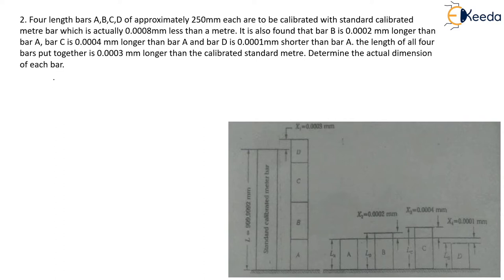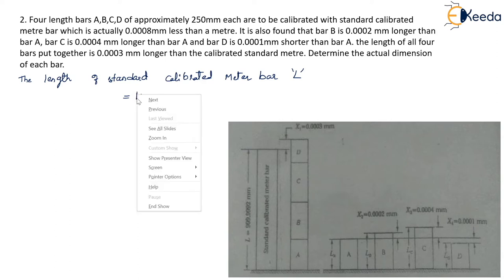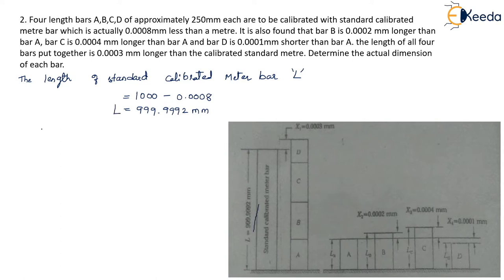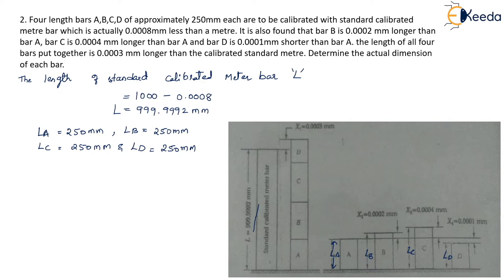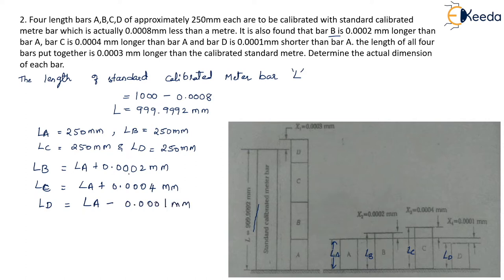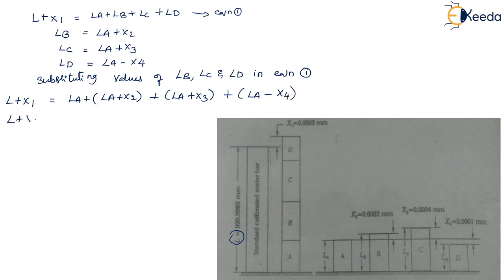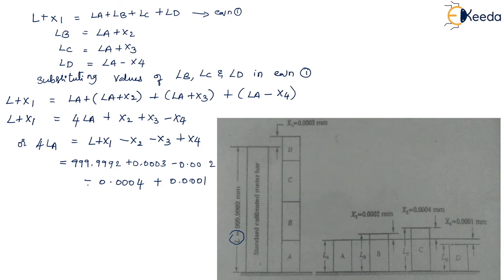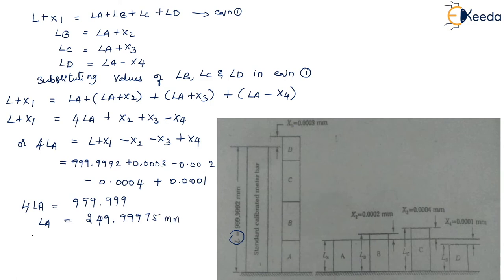Problem 2 on Calibration - Introduction To Metrology - Metrology and Quality Engineering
Video Name - Problem 2 on Calibration

Chapter - Introduction To Metrology

Happy Learning!